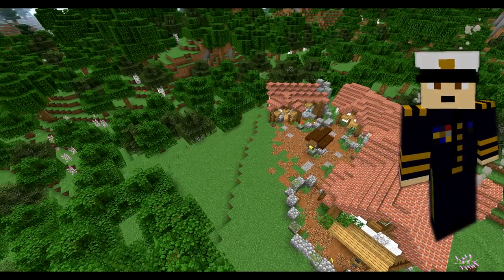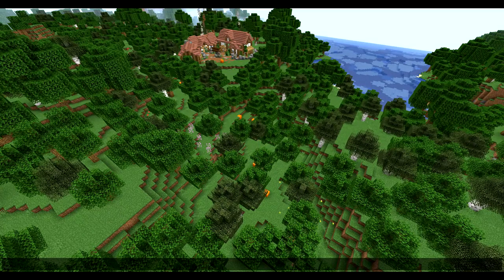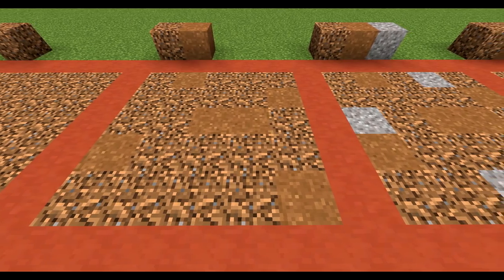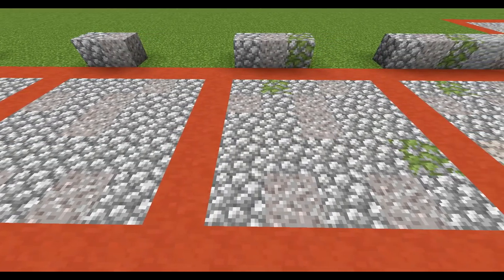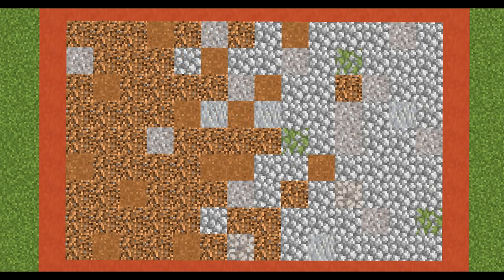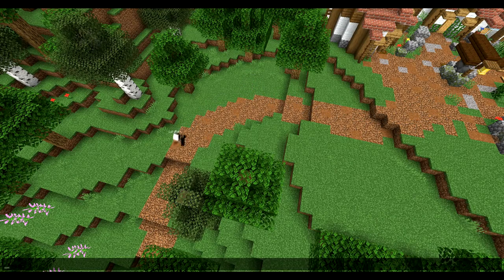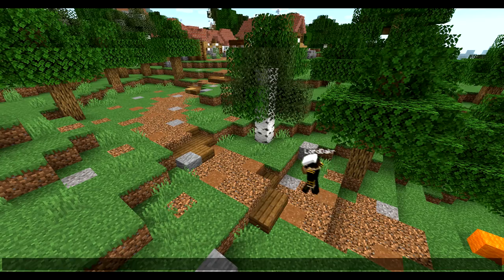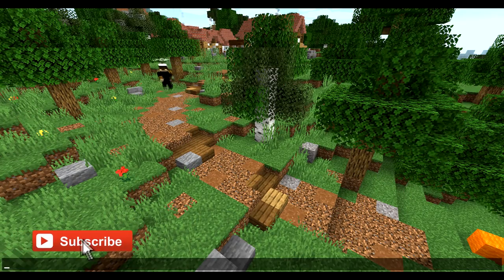How to Make Paths/Roads in Minecraft -🔨- Minecraft Builders Guide #2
In this episode of the Minecraft Builders Guide, I show you how to make custom paths/roads and how to smooth them in with the surrounding terrain.

🎮 GAME INFORMATION
Game - Minecraft
Version - 1.14

🎼 MUSIC
Vindsvept -  Distant
Vindsvept -  Clarity
Vindsvept -  Fall of the Leaf